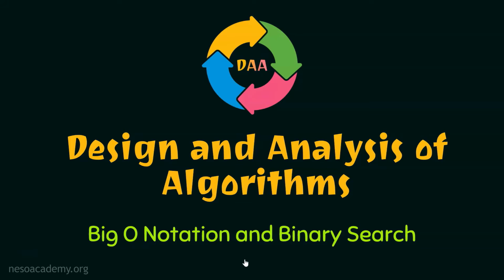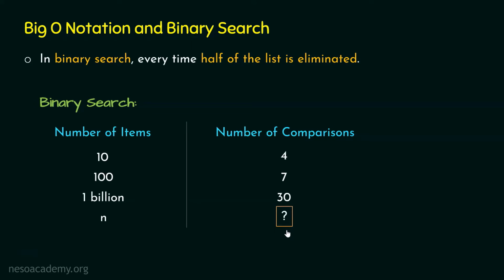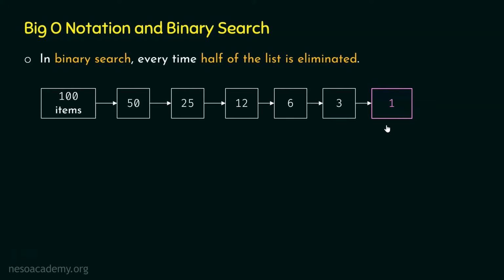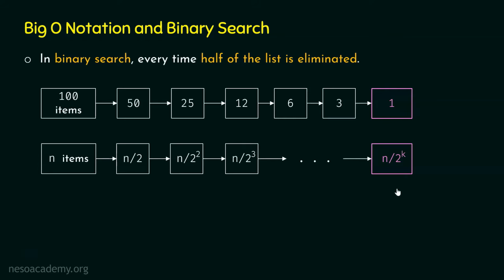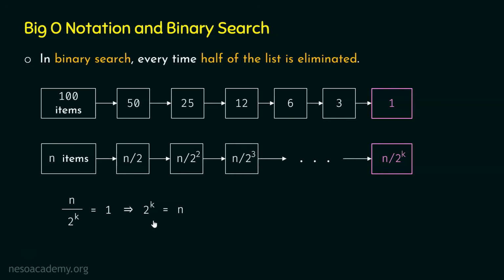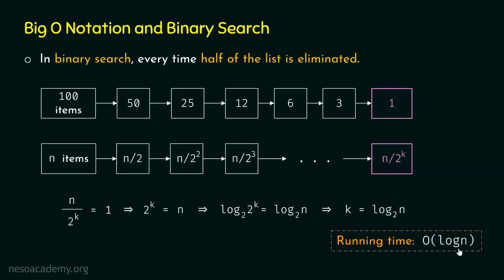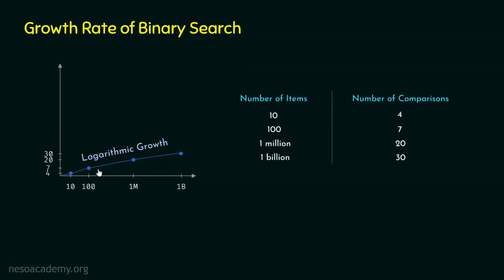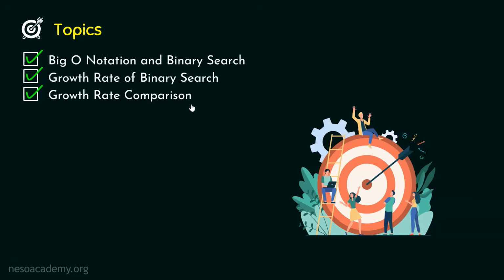Big O Notation and Binary Search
Algorithms: Big O Notation and Binary Search
Topics discussed:
1. Big O Notation and Binary Search.
2. Growth Rate of Binary Search.
3. Growth Rate Comparison of Linear Search and Binary Search.